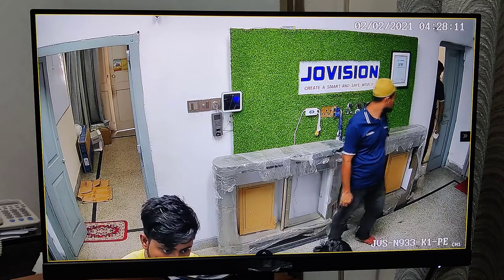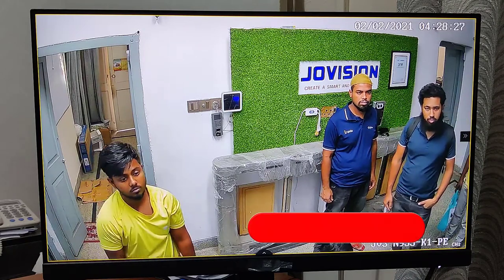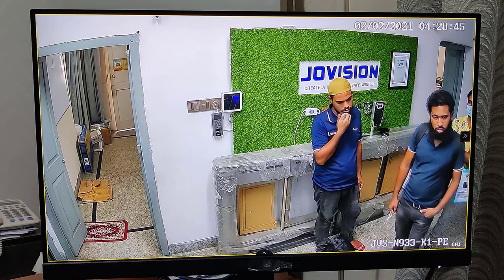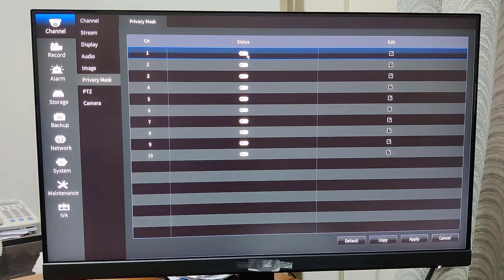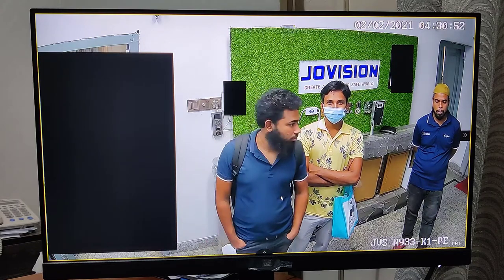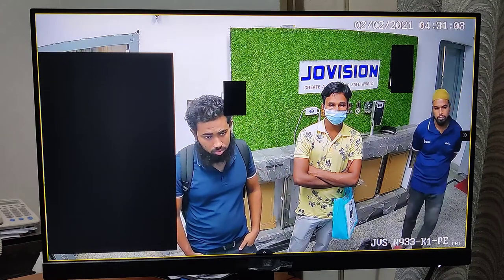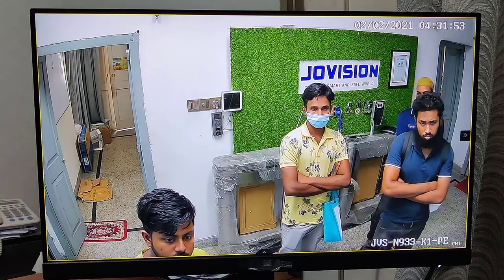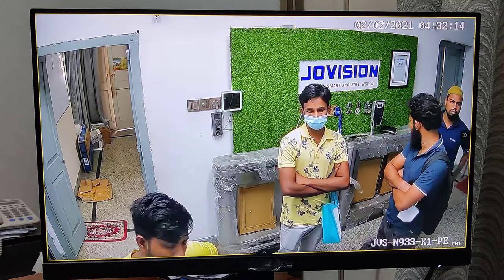What is Privacy Mask in CCTV Camera | How to set Privacy Mask in CCTV camera, their Use in Bangla !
Privacy Mask is a powerful option in CCTV system.  Use a Privacy mask we can hide specific objects or places. In this video, we learn how to set a Privacy mask for Jovision NVR and IP cameras.

Privacy masking is a feature found in many IP cameras which is used to protect personal privacy by concealing parts of the image from view with a masked area. Examples of this use would be masking windows of domestic properties or car number plates which are not subject to surveillance.
It works as follows:  You would select an area within the image, normally by drawing a square or rectangle directly onto the picture using the mouse. In some cameras you can also specify the type of mask, whether it is formed from a solid color or using a transparent pixelated effect. This mask will continue to cover sensitive areas of the image whenever users view the camera.
Some PTZ (pan-tilt-zoom) cameras also support privacy masking. When the camera is panned, tilted or zoomed, the mask is repositioned and resized so that it continues to cover the original masked area. This ensures the same object is always hidden from view regardless of PTZ position.